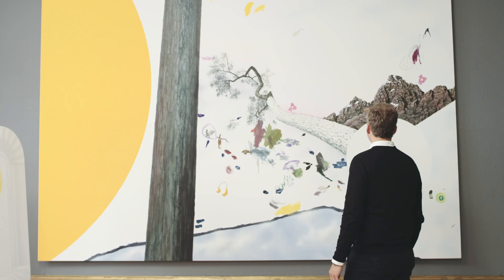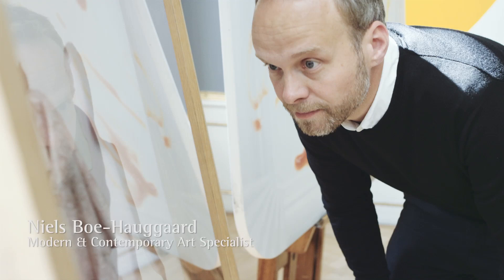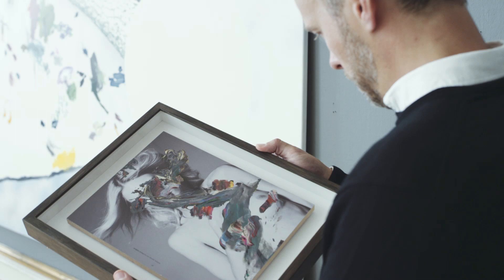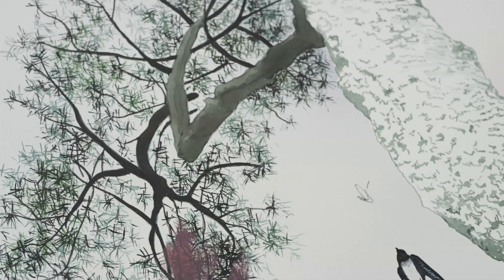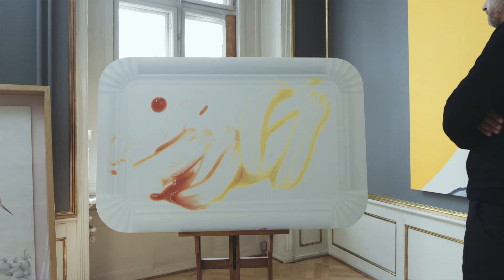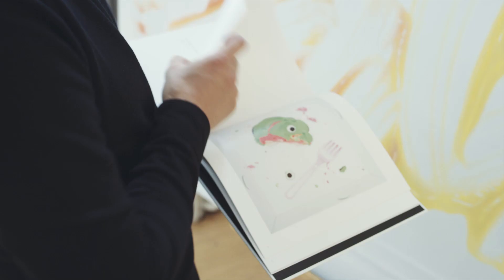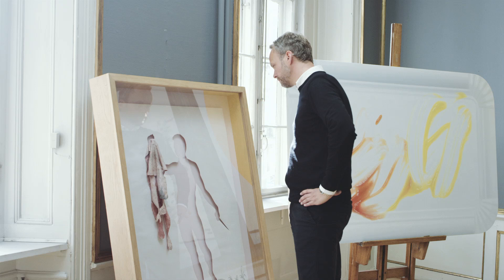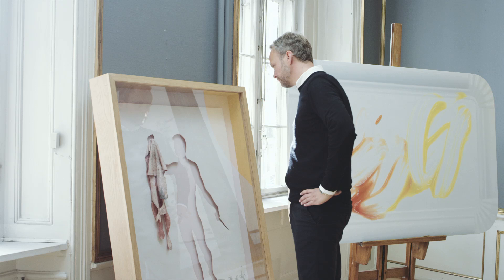Danish Contemporary Art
Experiments, disintegration and eeriness – at this auction, we focus on Danish contemporary art with names such as Benny Dröscher, Christoffer Munch Andersen, Sofie Bird Møller and Peter Callesen.